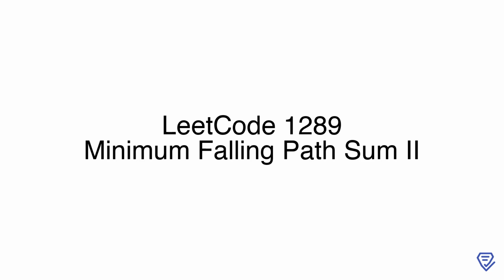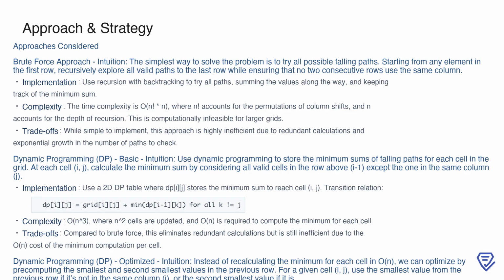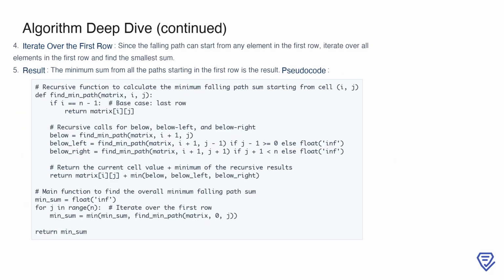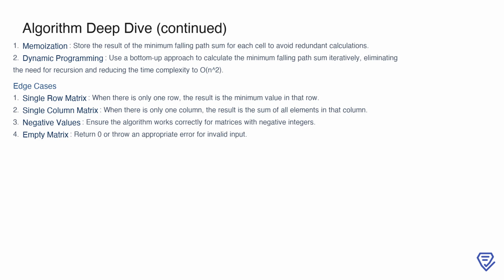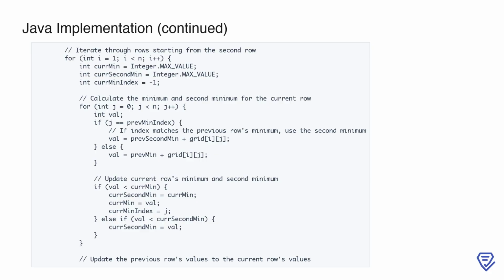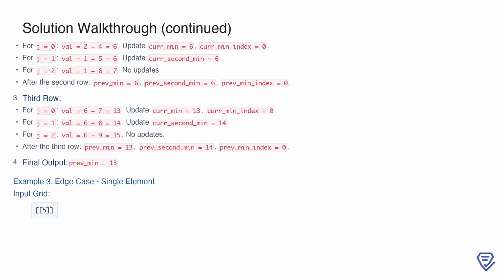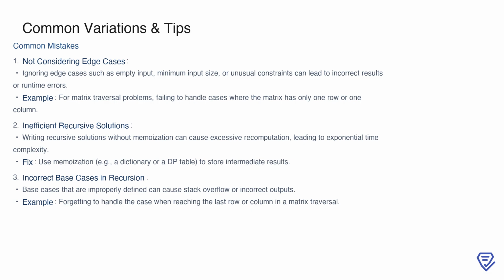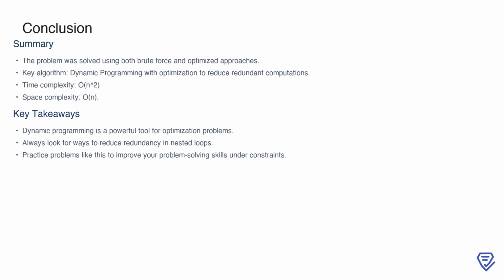LeetCode 1289: Minimum Falling Path Sum II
Difficulty: Hard

⏱️ Timestamps:
00:00 - LeetCode 1289: Minimum Falling Path Sum II
00:17 - Problem Statement
00:55 - Problem Statement (continued)
01:30 - Problem Statement (continued)
01:57 - Problem Statement (continued)
02:38 - Problem Statement (continued)
03:28 - Approach & Strategy
05:35 - Approach & Strategy (continued)
07:10 - Approach & Strategy (continued)
07:56 - Algorithm Deep Dive
09:18 - Algorithm Deep Dive (continued)
10:43 - Algorithm Deep Dive (continued)
12:02 - Algorithm Deep Dive (continued)
13:28 - Python Implementation
14:54 - Python Implementation (continued)
16:27 - Java Implementation
17:24 - Java Implementation (continued)
18:17 - Java Implementation (continued)
18:49 - Solution Walkthrough
20:10 - Solution Walkthrough (continued)
21:06 - Solution Walkthrough (continued)
22:29 - Solution Walkthrough (continued)
23:20 - Time & Space Complexity
24:09 - Time & Space Complexity (continued)
24:55 - Time & Space Complexity (continued)
25:43 - Time & Space Complexity (continued)
26:32 - Common Variations & Tips
27:31 - Common Variations & Tips (continued)
28:14 - Common Variations & Tips (continued)
29:11 - Common Variations & Tips (continued)
30:00 - Common Variations & Tips (continued)
31:00 - Conclusion
31:22 - Thank You!